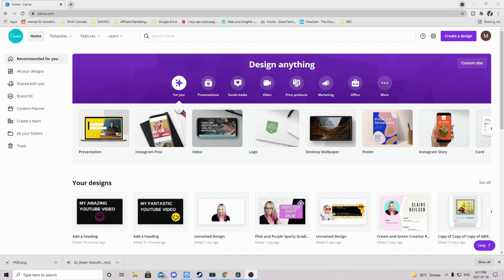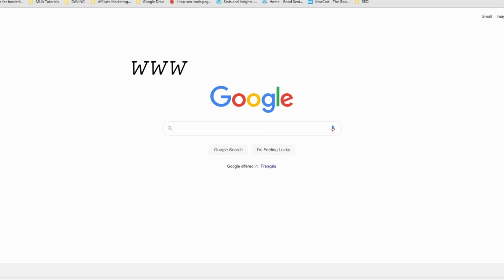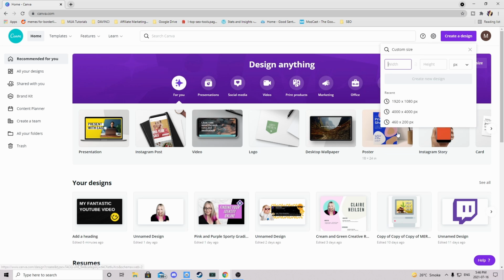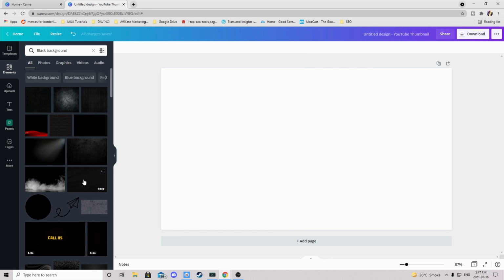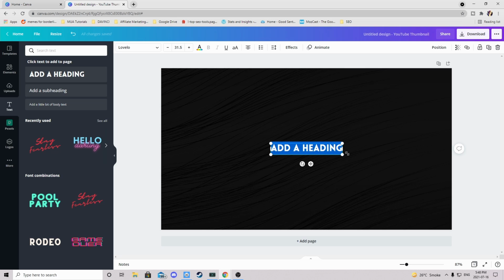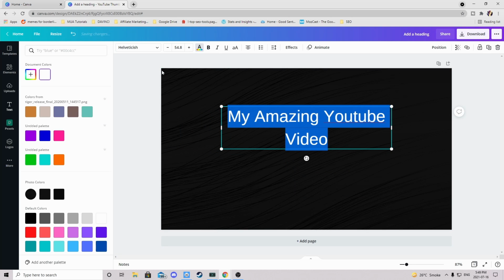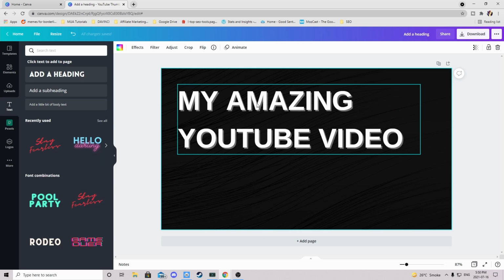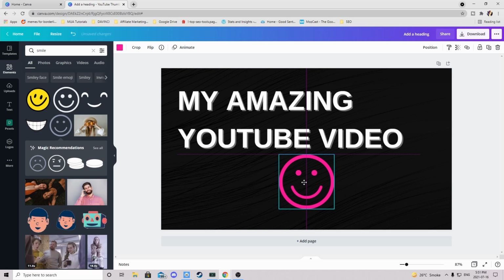HOW TO: FREE YOUTUBE THUMBNAILS ON CANVA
Step-by-Step guide on how to make a FREE Youtube Thumbnail to up the quality of your content! Stop loosing viewers from using clips from your video. Follow this quick walk-through on how to enhance your Youtube Videos and increase your views and funnel your engagement to your other channels.

Note: This video is for BEGINNERS.